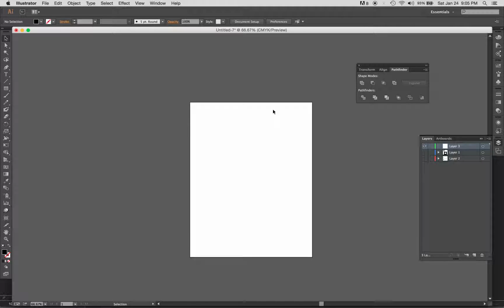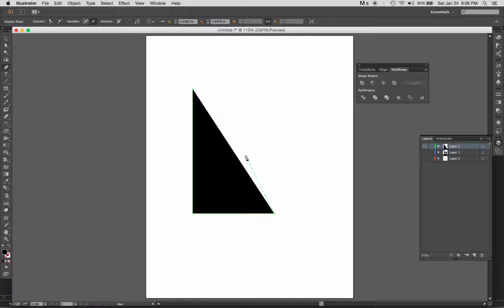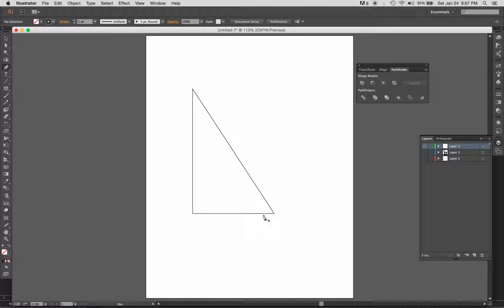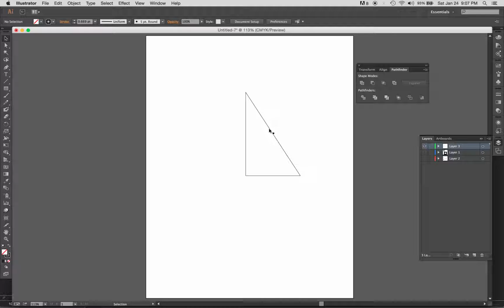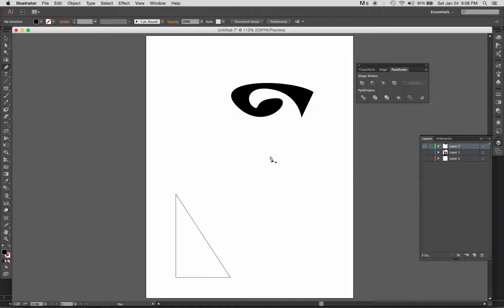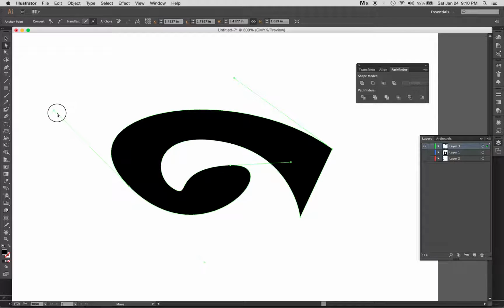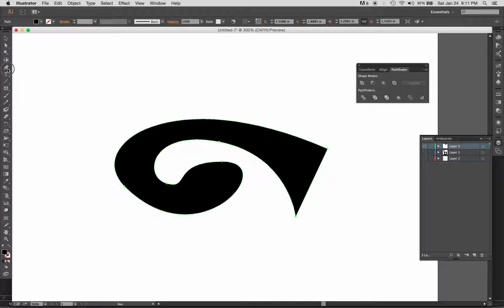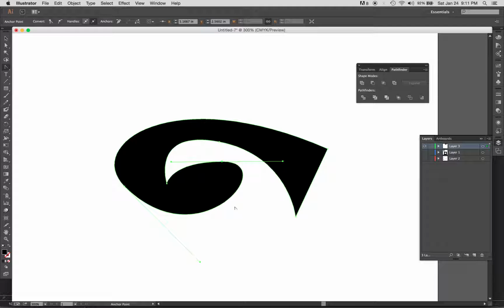11 pen tool